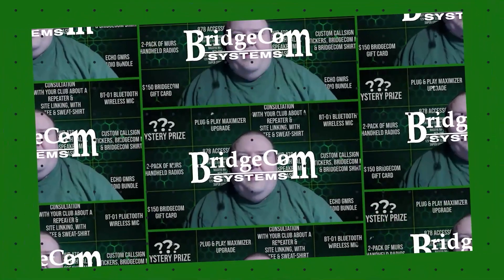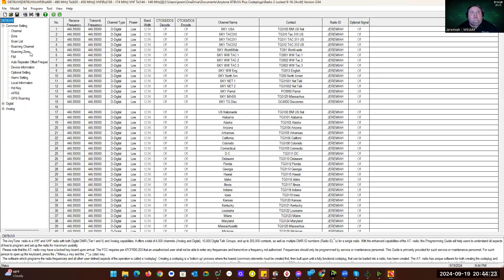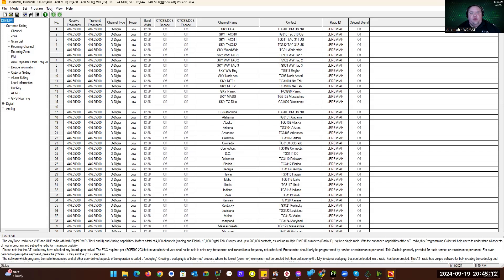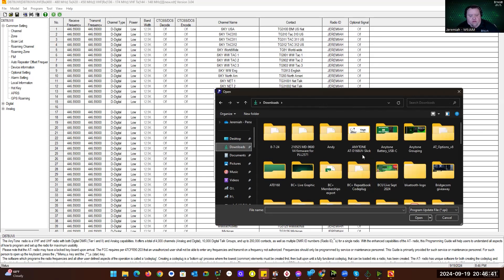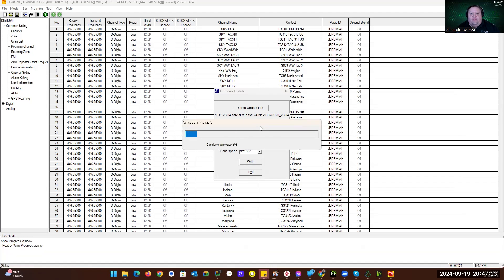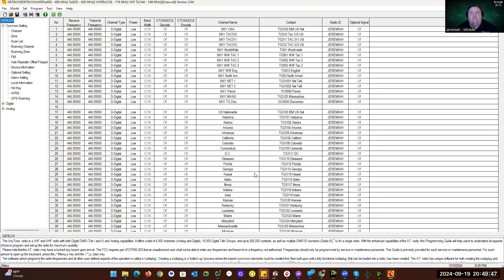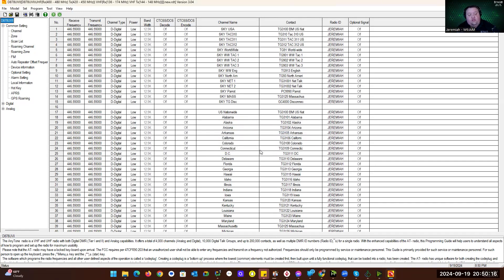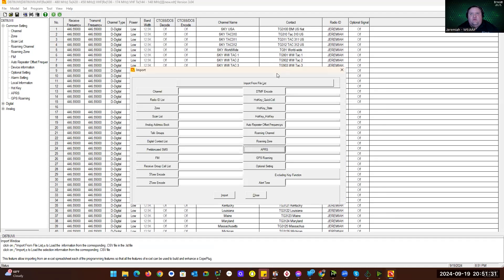How to Update AnyTone Firmware 3.04: Step-by-Step CPS and Satellite Features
In this tutorial, I walk you through updating your AnyTone 878 and 578 radios to firmware version 3.04, covering everything from CPS installation to using the new satellite and optional settings features. Learn how to back up your code plug, update the firmware, and explore exciting new capabilities like satellite communications and improved GPS functionality. Perfect for beginners and experienced users alike!

Chapters:
00:00 - Introduction to AnyTone Firmware 3.04 Update
00:35 - CPS and Firmware Compatibility Overview
01:11 - Reading the Radio and Backing Up Code Plug
02:29 - Entering Firmware Update Mode
03:20 - Writing Firmware to the Radio
04:51 - Performing an MCU Reset on the Radio
06:04 - Finalizing the Update: Writing the Code Plug
07:40 - New CPS Features: Exporting Optional Settings
08:55 - Satellite Data Writing and GPS Functionality
10:34 - Fixed Beacon and GPS Options Explained
11:23 - Change Log Highlights: Satellite and Icon Updates
13:13 - Using Third-Party GPS Antennas